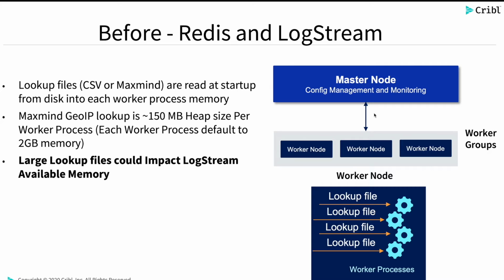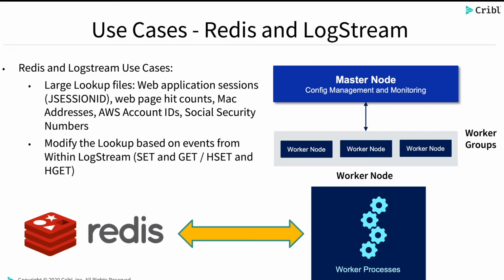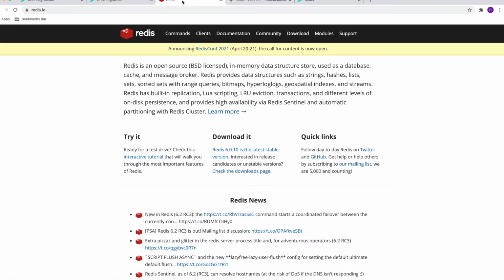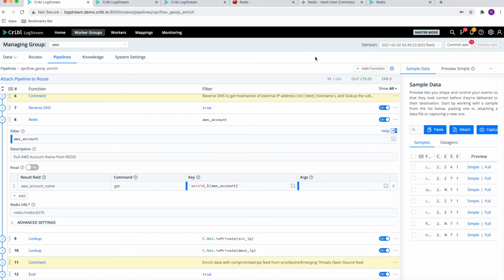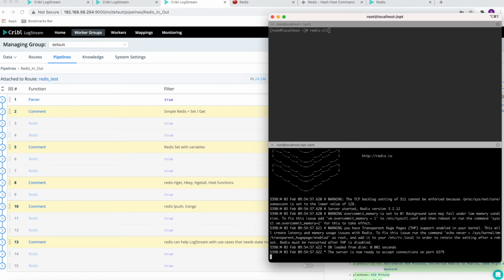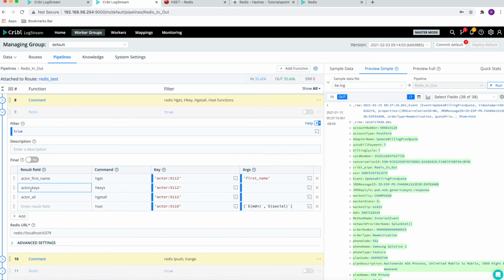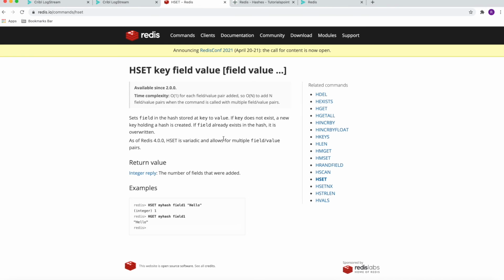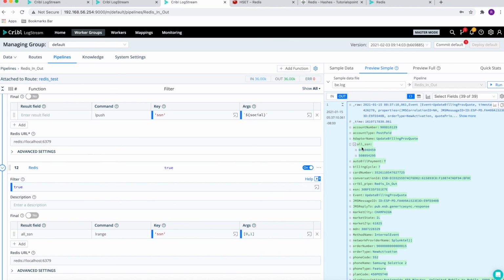Cribl LogStream Redis - Rannan Dagan